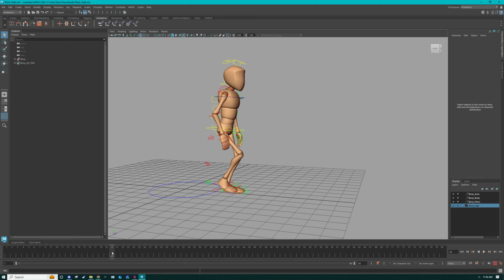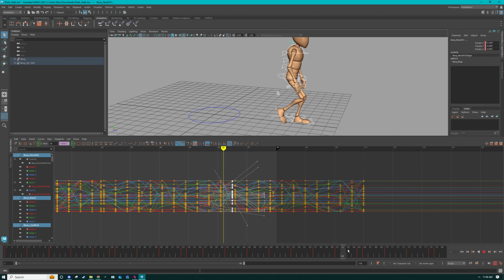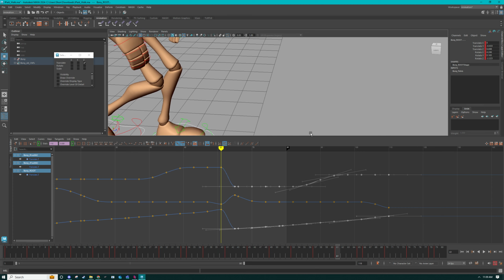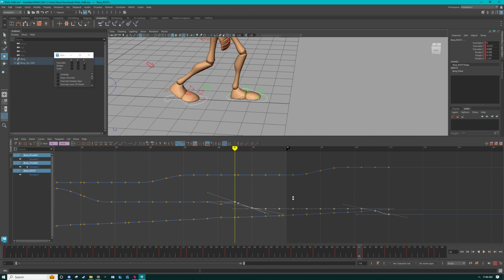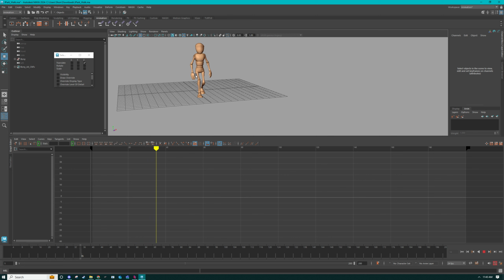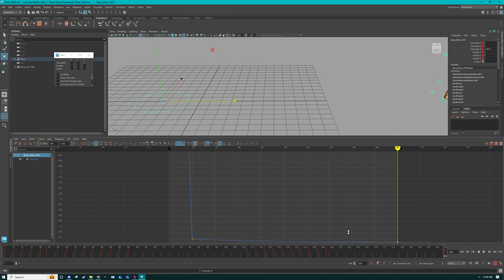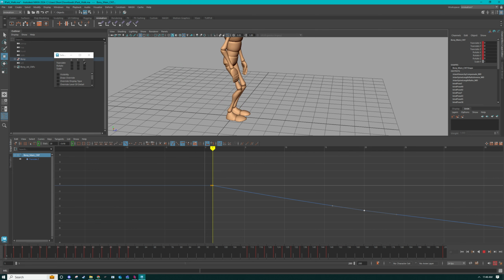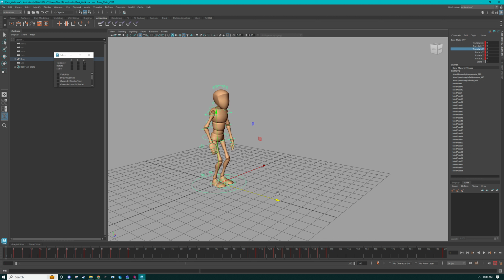Walk cycle tips Part 1: Copy walk cycle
This is a usefully trick to help animators gain a stronger grasp of 3D animation fundamentals.